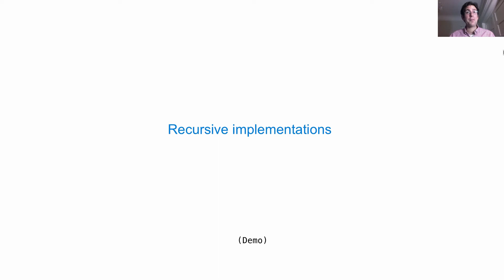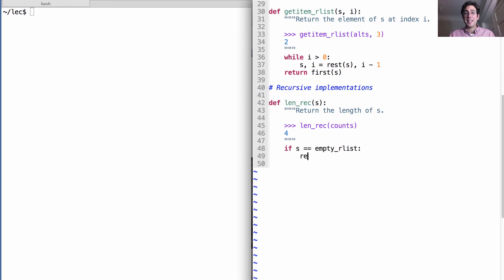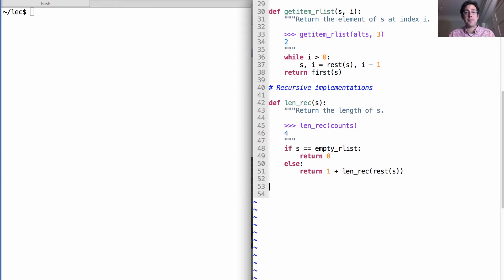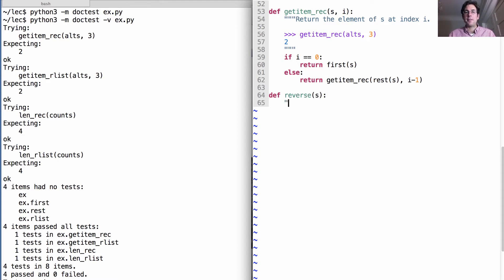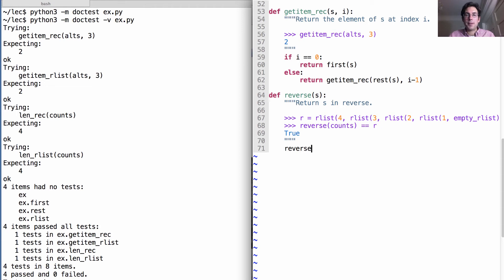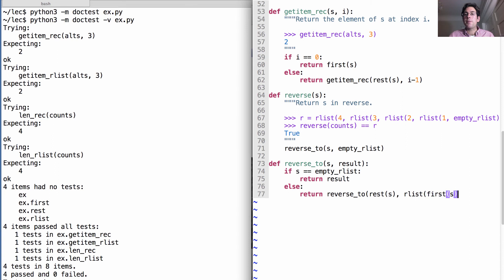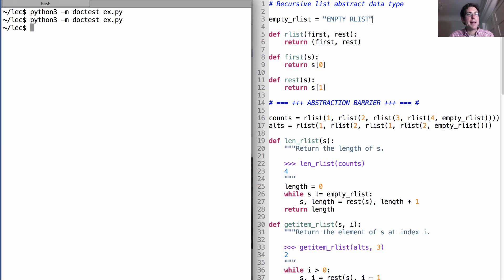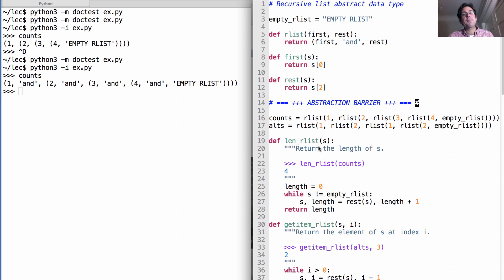61A Fall 2013 Lecture 11 Video 6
Recursive implementation